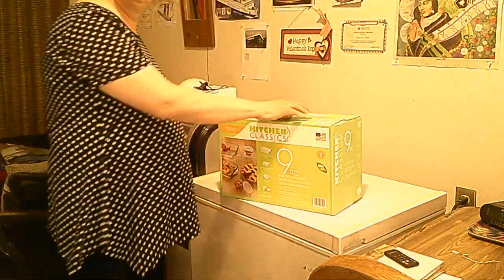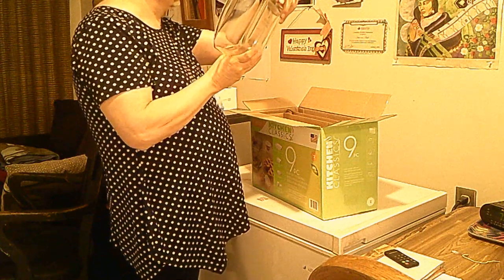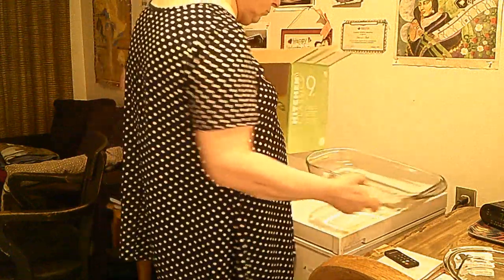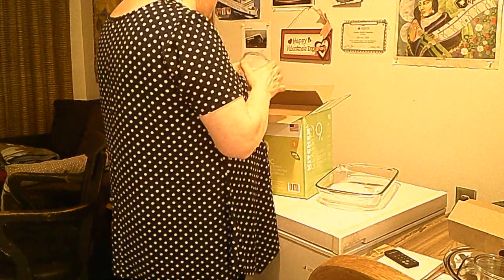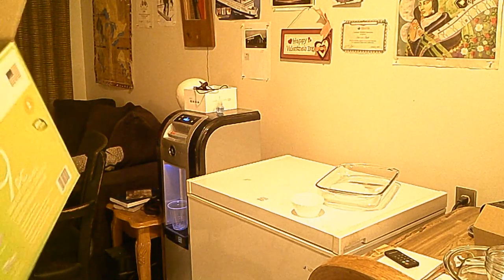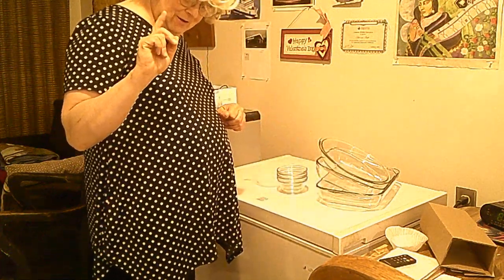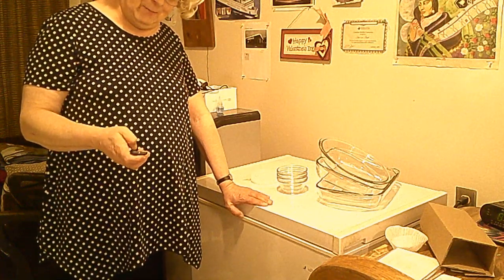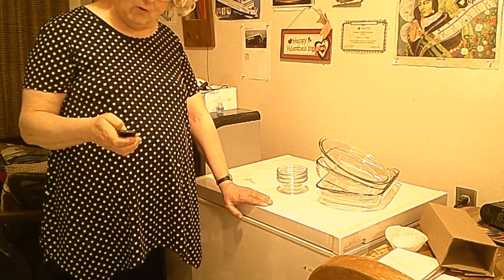unboxing a sat of usa cockwear